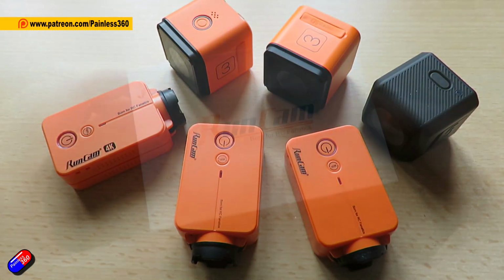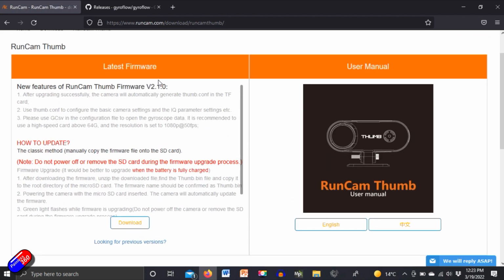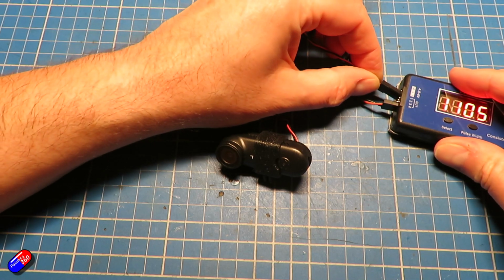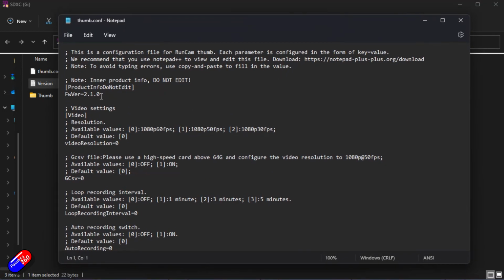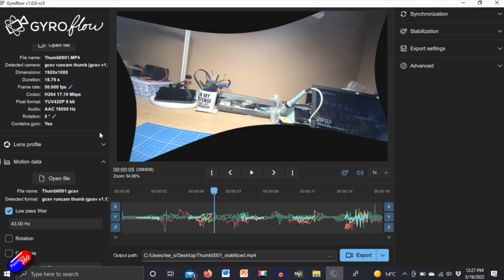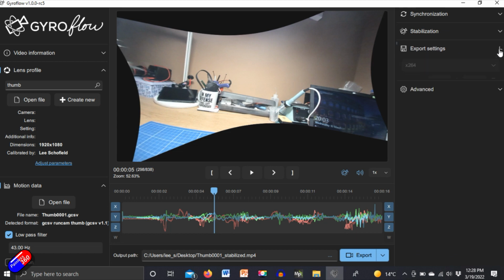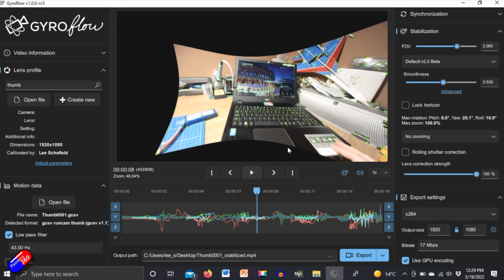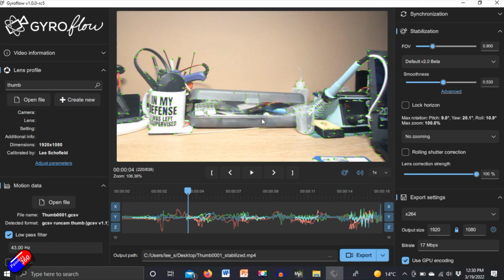RunCam Thumb now much better with Gyroflow (new firmware!)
R/C is one of my hobbies and I do this for fun. I don't do this to replace a day job but if you have found the content useful then and want to support the time I spend helping others and creating content then please consider liking the video and subscribing. It helps a lot!